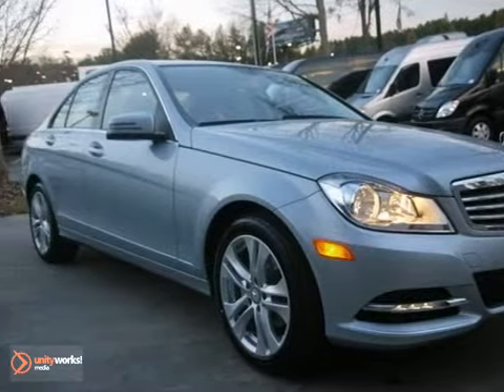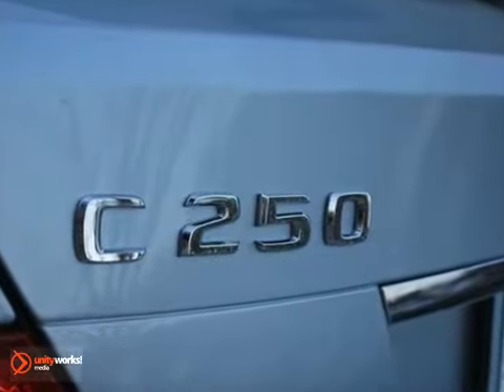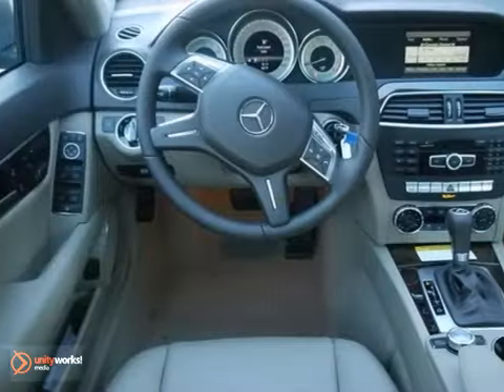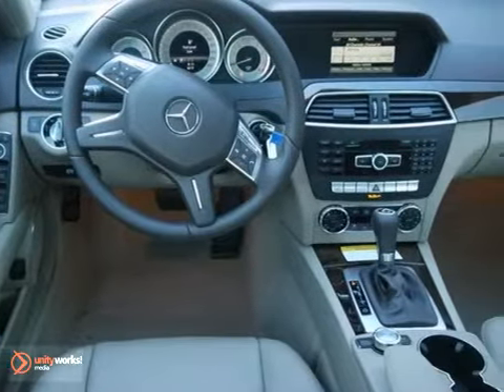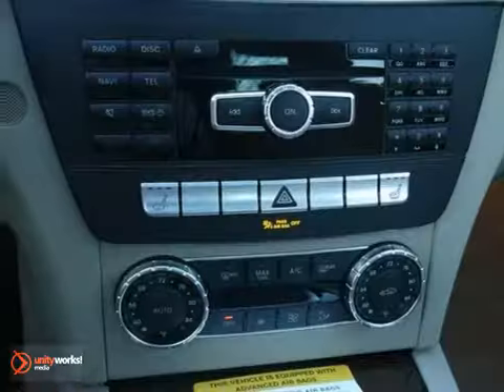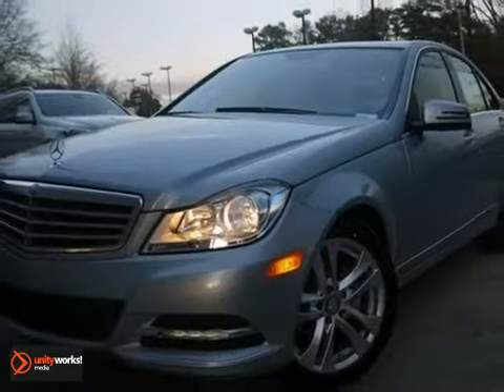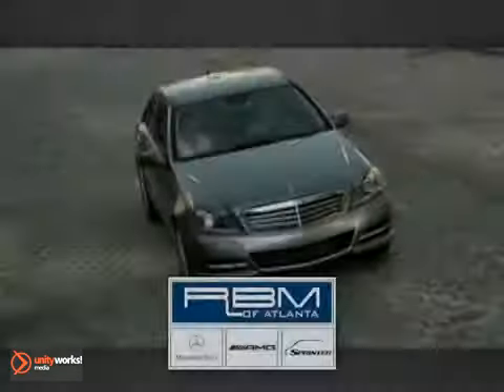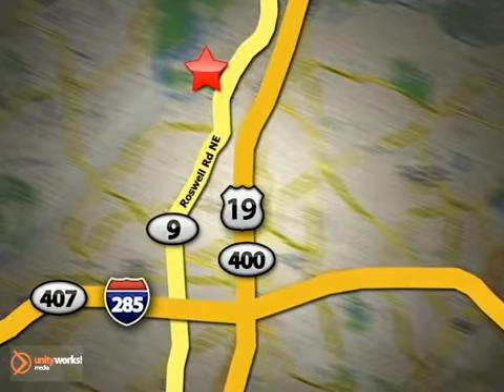2013 Mercedes-Benz C-Class Atlanta GA Marietta, GA M27402 - SOLD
Year: 2013
Make: Mercedes-Benz
Model: C-Class
Trim: C250 Luxury
Engine: 4 Cyl. 1.8L
Transmission: Automatic
Color: Diamond Silver Metallic
Interior: Almond/Beige
Stock #: M27402

Address:
7640 Roswell Rd